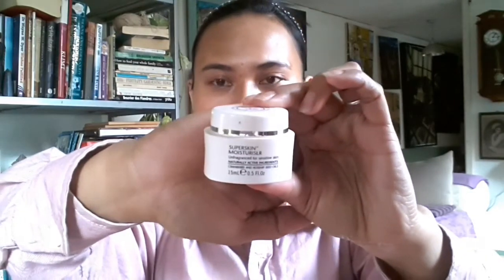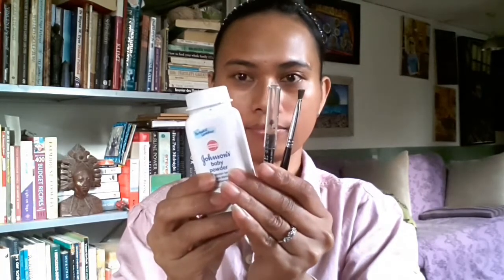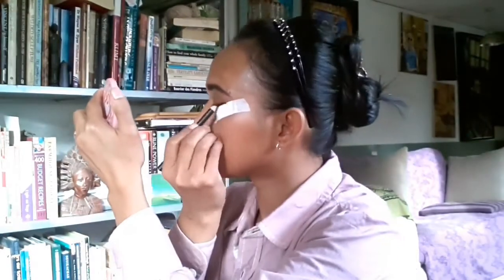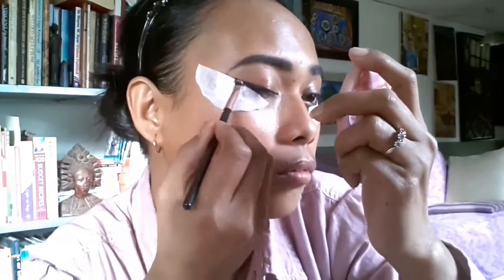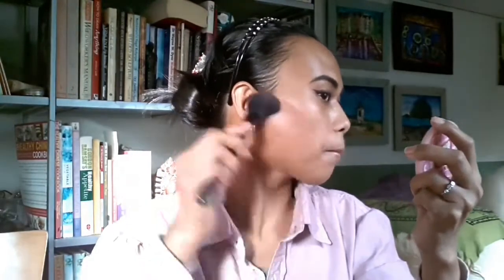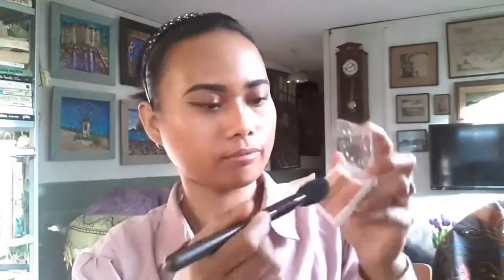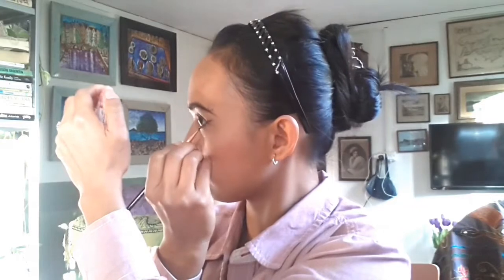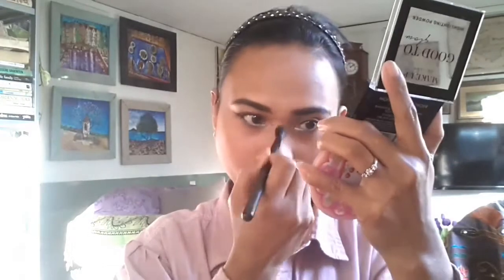Poundland MakeUp || Nude Looks || MakeUp Tutorial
Welcome to Ima Vandam Channel , all about my hobbies 😍 youtuber modal HAPE 😁

Namaku Ima , aku dari Jember Jawa Timur 😇
Suamiku Mr Vandam dan namaku jadi Ima Vandam💑

Channel ini tempat ku menyalurkan hobi-hobiku, serta berbagi tutorial yoga dari pengalamanku belajar yoga sendiri di rumah🧘‍♀️ atau sekedar kegiatan olah ragaku baik itu yoga maupun yg lain 😇

Sejak tahun 2015 aku tinggal di Inggris Selatan 😇 video berdasarkan musim di UK 😉 kalo musim semi dan panas rata-rata video seputar berkebun , kalo musim gugur seputar masak-memasak / hobiku yg apa saja. kalo musim dingin video travelling.

Video 4x seminggu tiap hari 👇
Senin || Selasa || Jumat || dan sabtu ||
Yoga Video setiap hari Jumat 👍